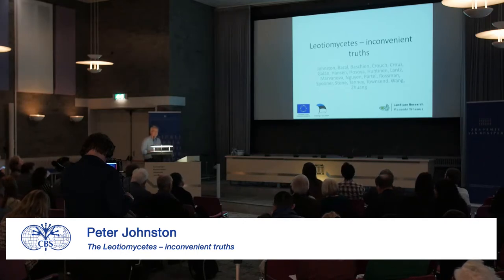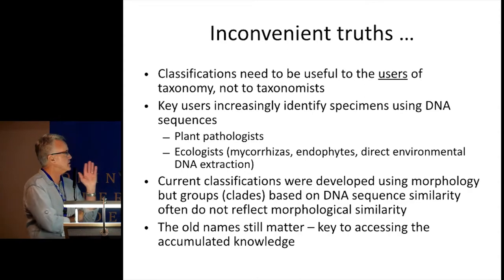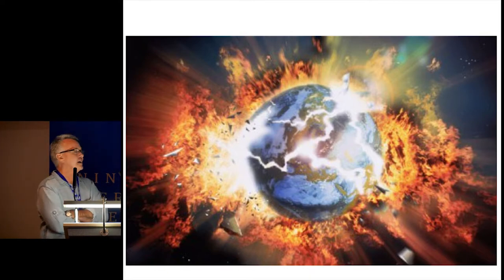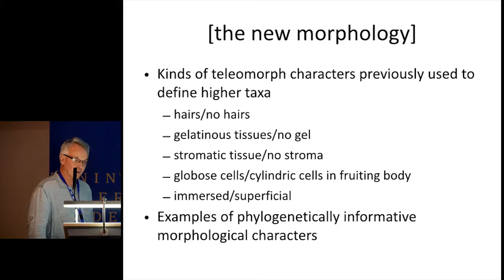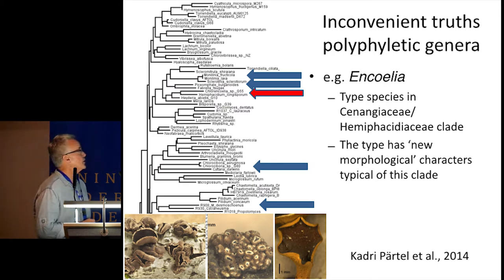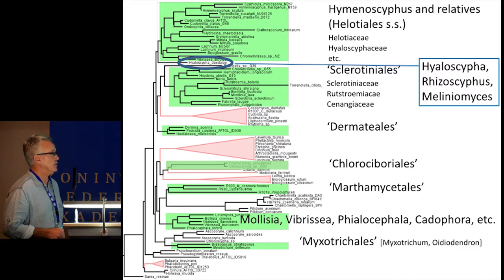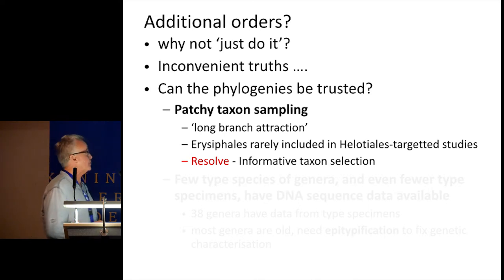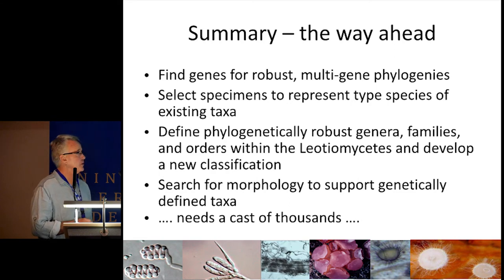11 Peter Johnston et al The Leotiomycetes – inconvenient truths